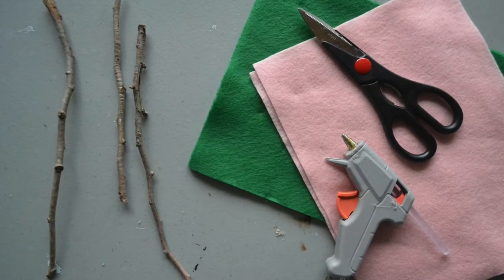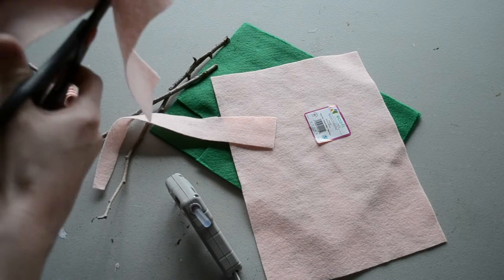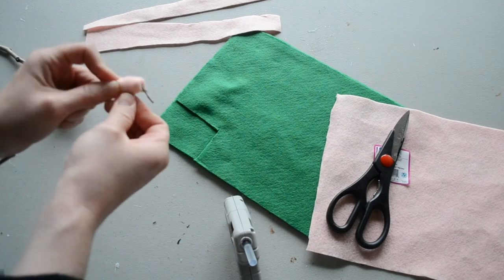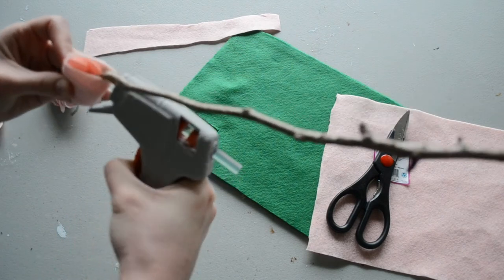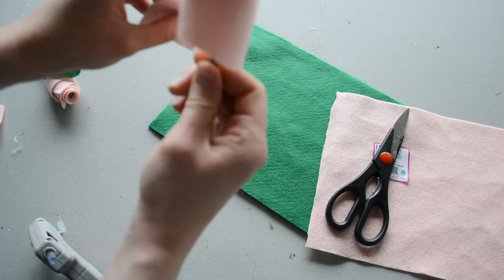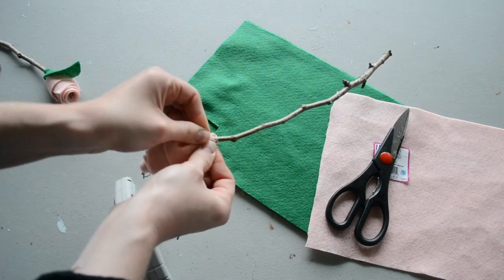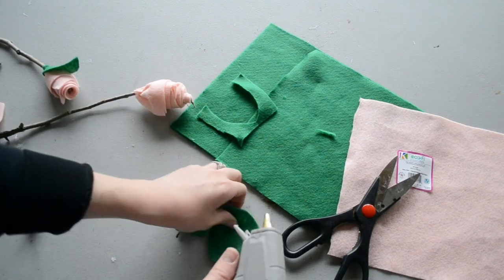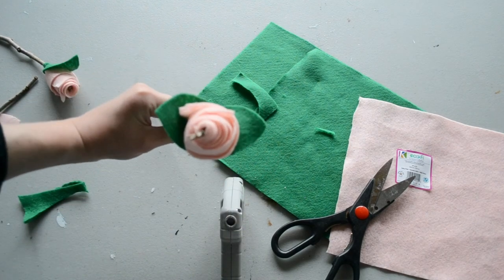Rustic Felt Roses Tutorial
These beauties are in bloom all year long! Make a whole boutique and use them as a centerpiece when the fresh flowers aren't an option.